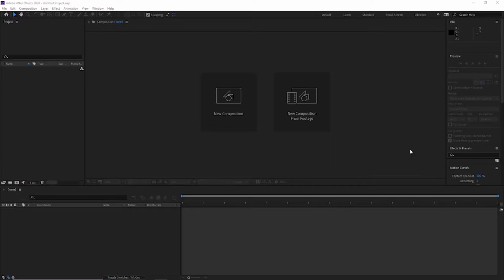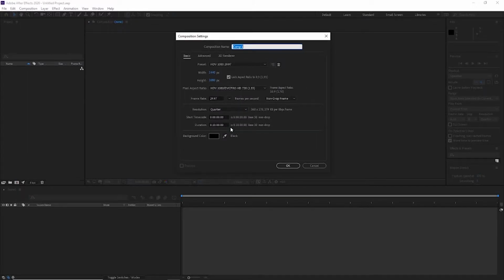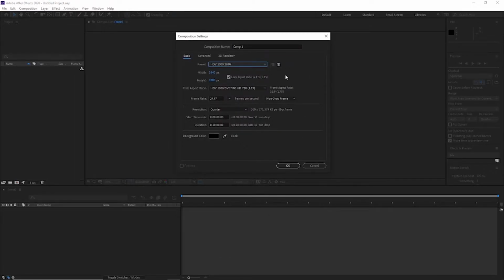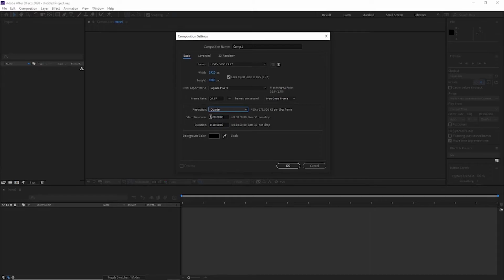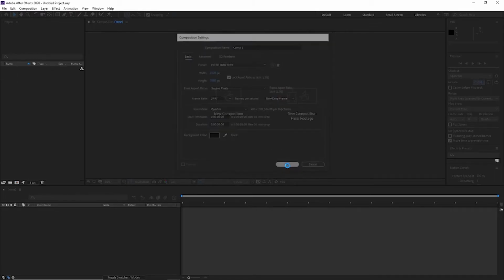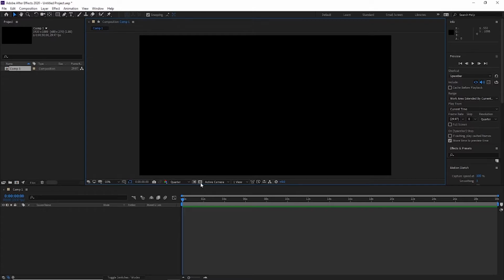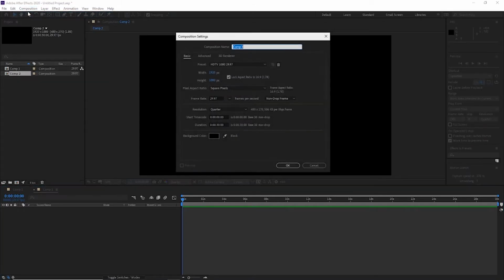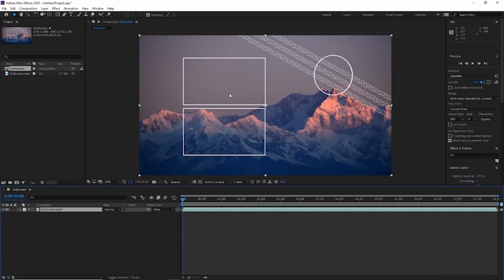Adobe After Effects - Creating Composition - (Ep. 2)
In this tutorial we will go through four ways to create compositions in Adobe After Effects.